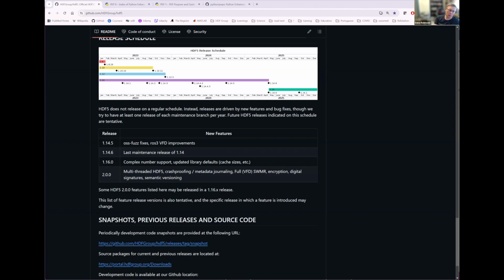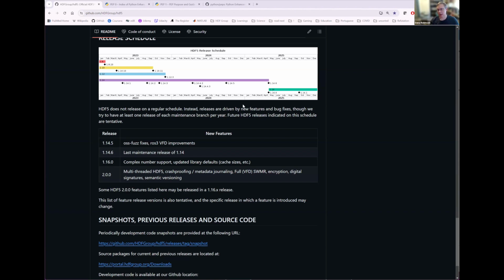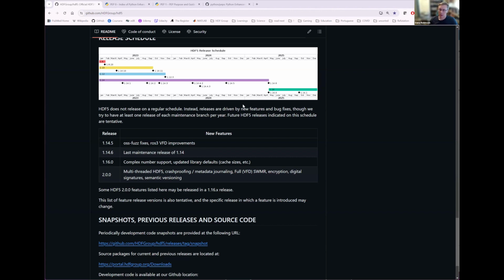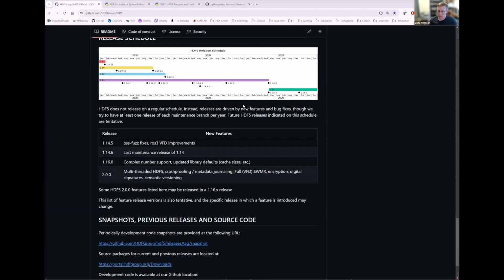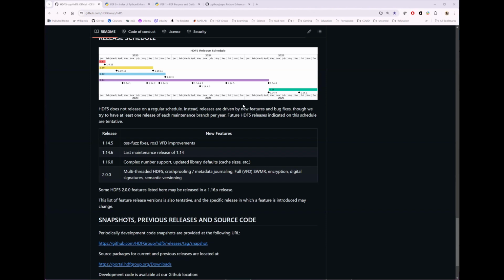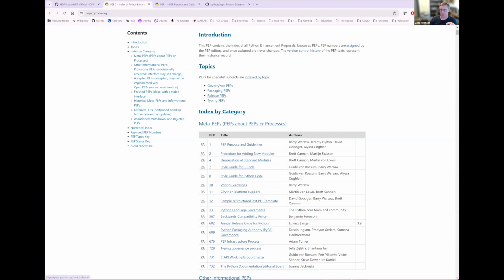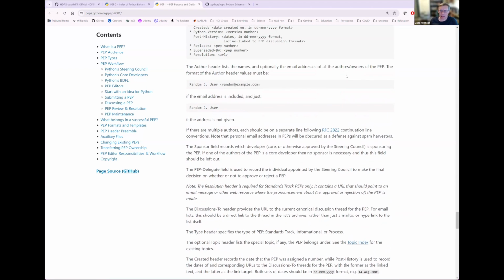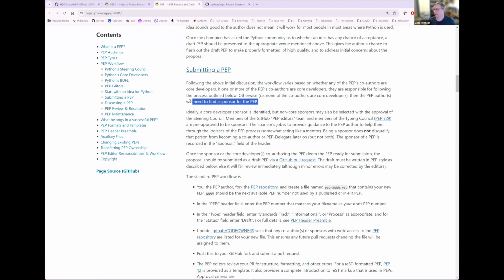Upcoming Releases and Engineering Activities - Dana Robinson on Call the Doctor 7/2/24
The HDF Group's Engineering Director Dana Robinson hosted the first Call the Doctor of the month and used his time to talk about upcoming releases and some activities and thoughts we’ve been working through on versioning. Then he talked about plans for a community proposal or HDF5 improvement system similar to the Python Improvement Process.

This session was recorded on June 25, 2024.